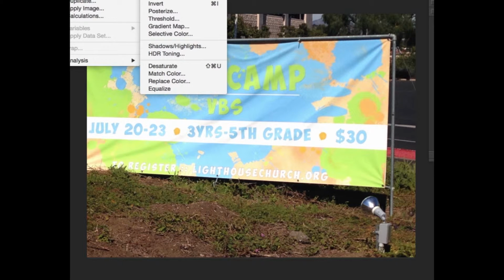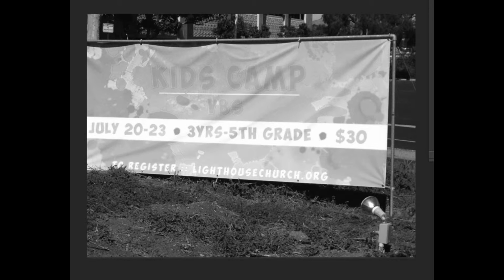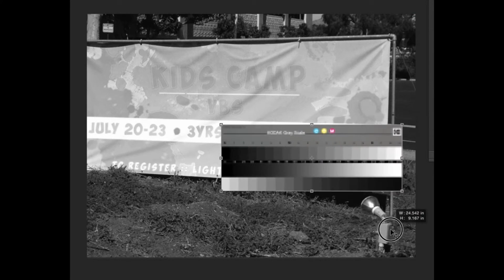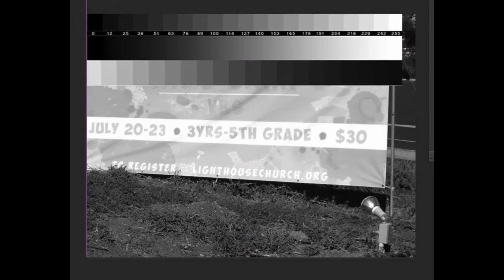Design Critique: Value Contrast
Evaluating how design principles are used and how they can be improved so that the design functions better. In this case, increasing the difference in value makes the banner easier to read.

My online courses are in development.